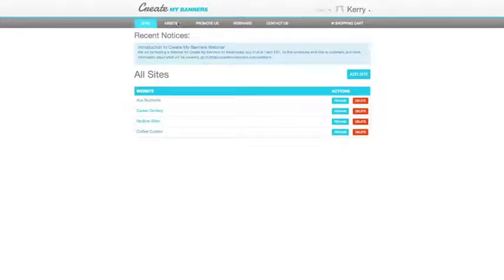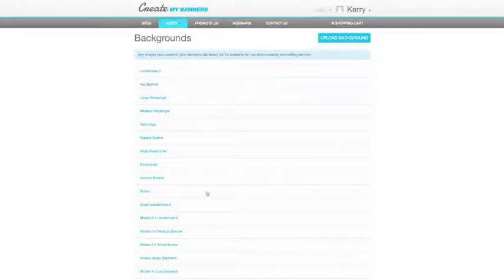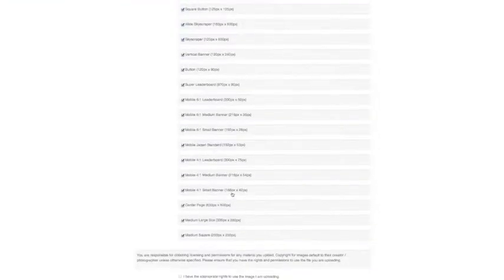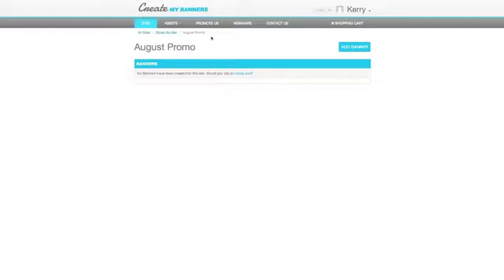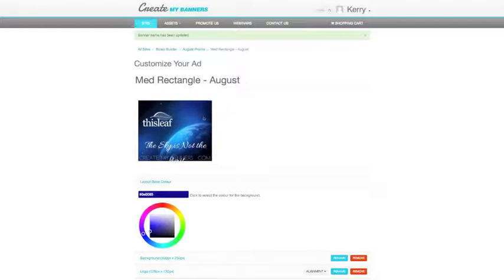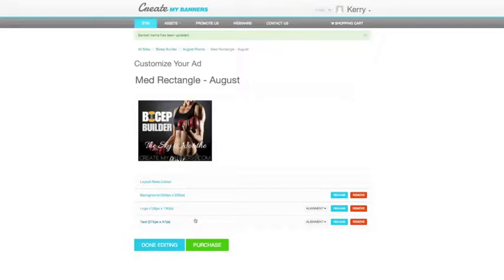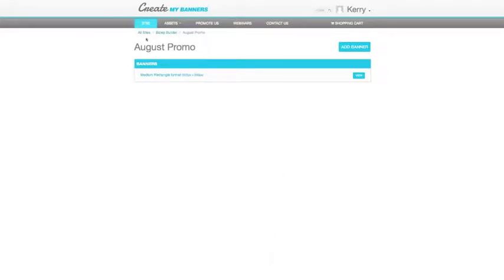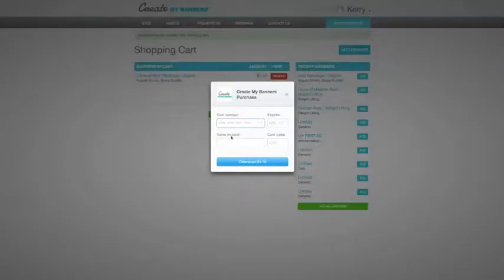Create My Banners July 31st, 2013 Webinar- an Introduction to Create My Banners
The first of the Create My Banners Webinar series will cover:

How to upload image assets for use in your banners
Setting up your sites and campaigns
Creating your first banner
There will be time for questions and answers and the end of the webinar.